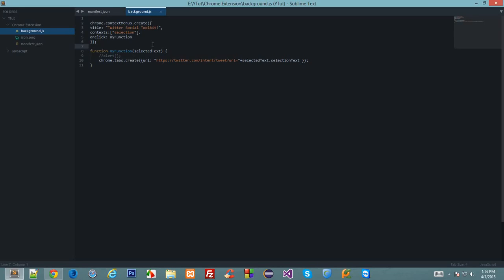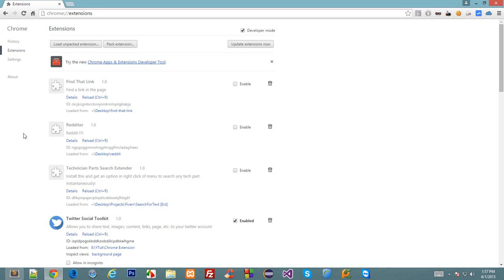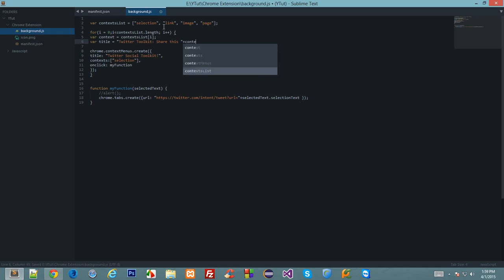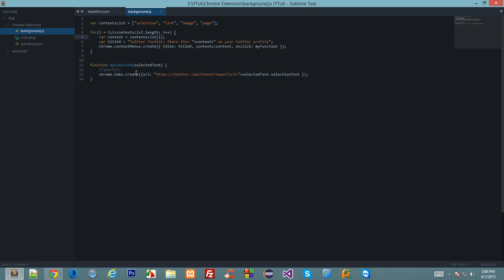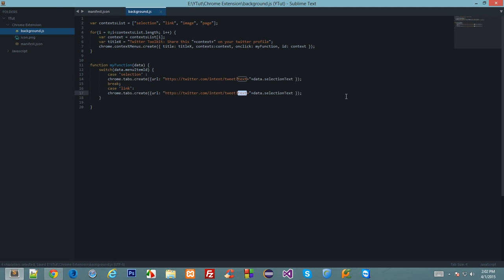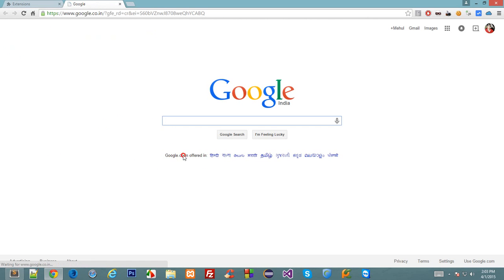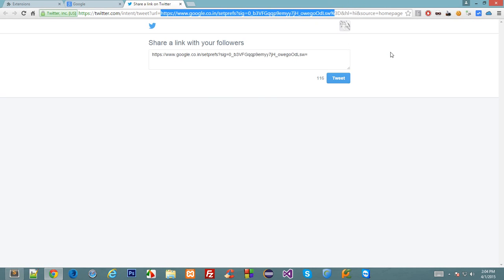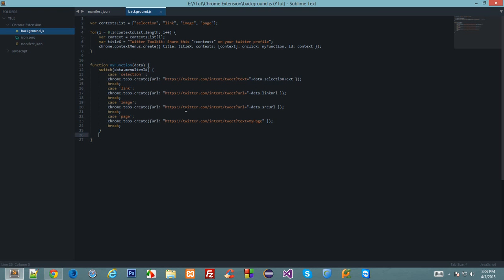Chrome Extension Tutorial 11 Twitter Social Toolkit Part 4